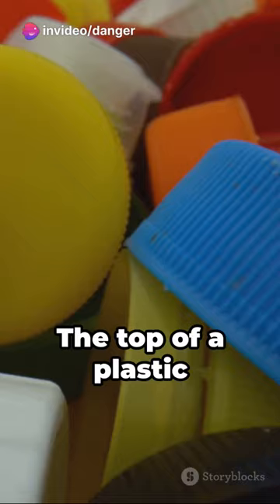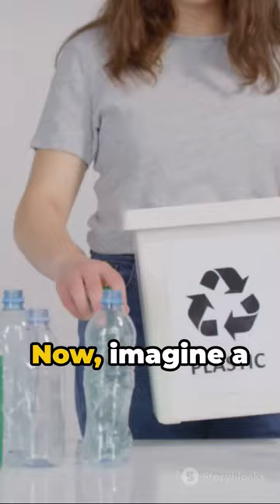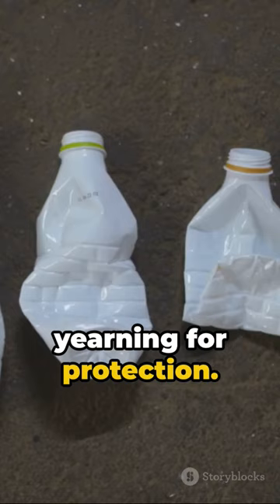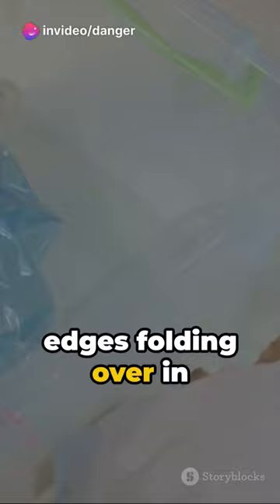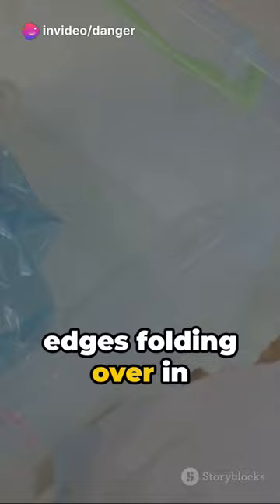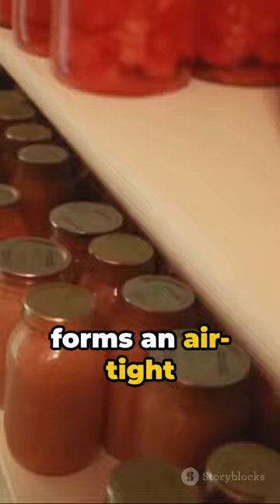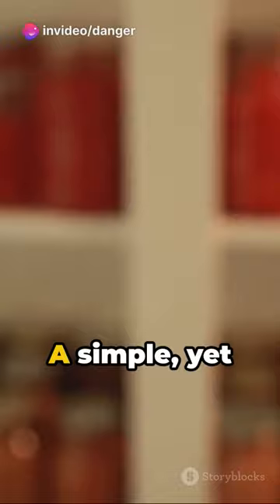Seal it Fresh: Plastic Bag Hack with a Bottle Cap#shorts